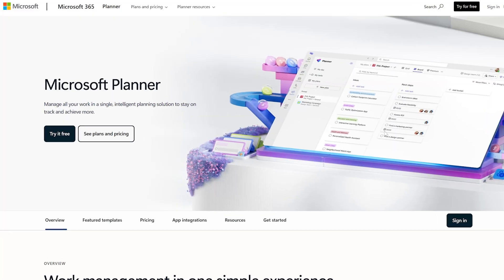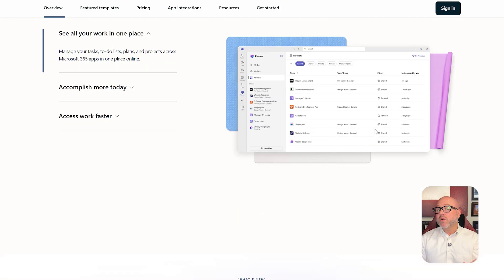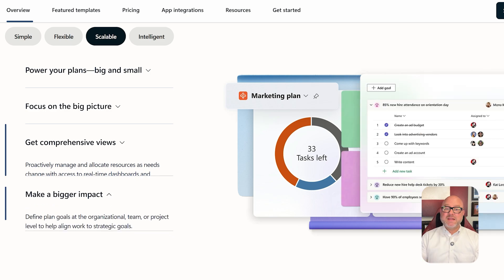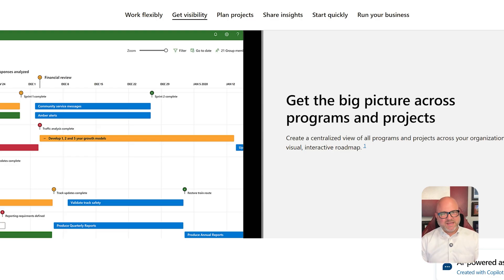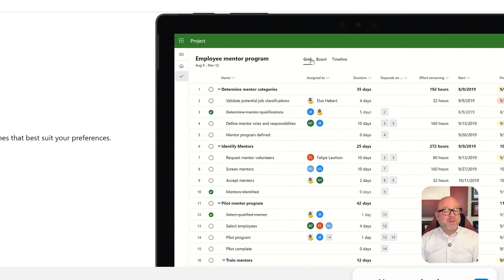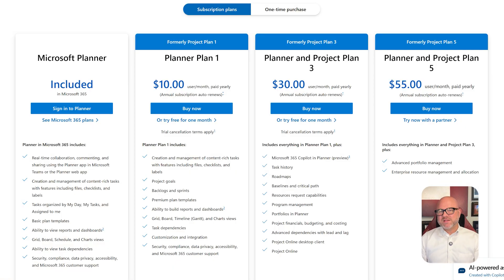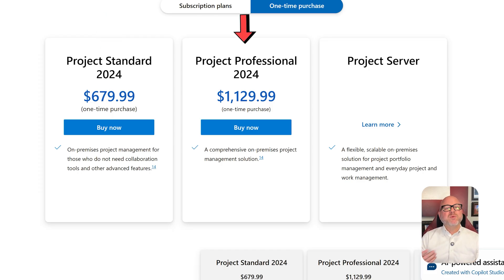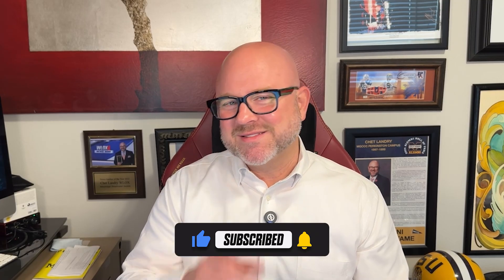Microsoft Planner vs Ms Project (it's a simple choice, but it's not what you think)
Discover the key differences between Microsoft Planner and MS Project and learn which tool is best suited for your project management style This video uncovers insights that may surprise you